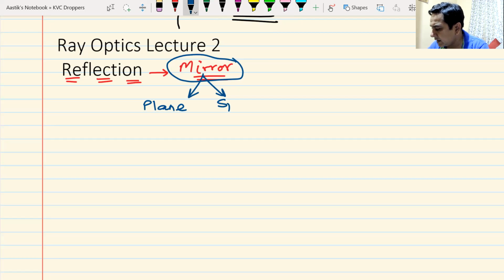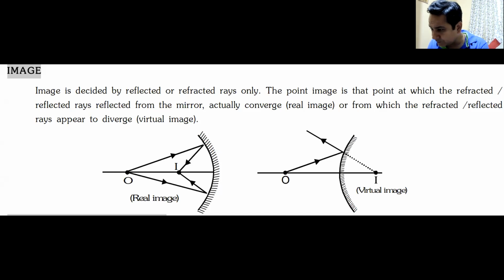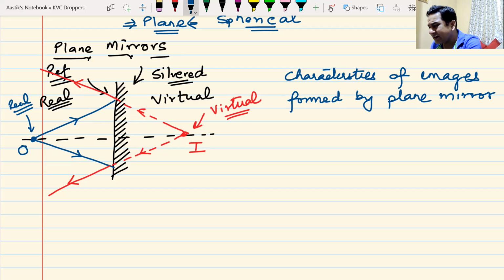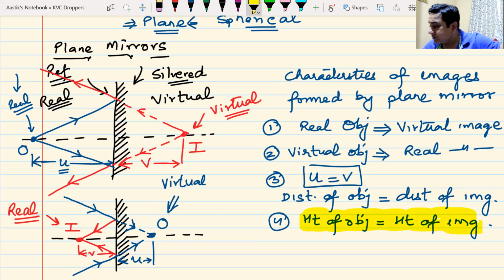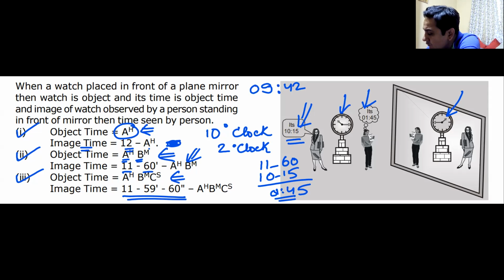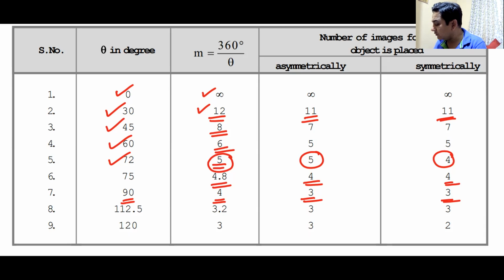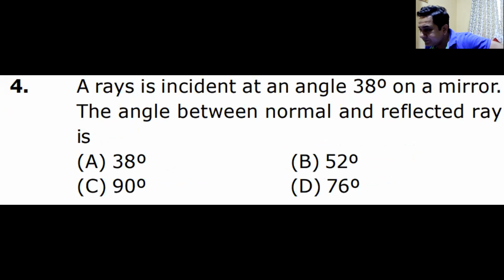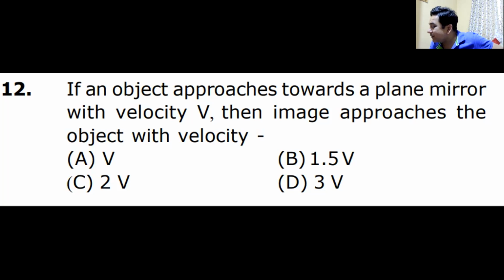Ray Optics | L2 | Reflection | Plane Mirrors | Crash Course | NEET 2022 | IIT | JEE | JEE Main 2022